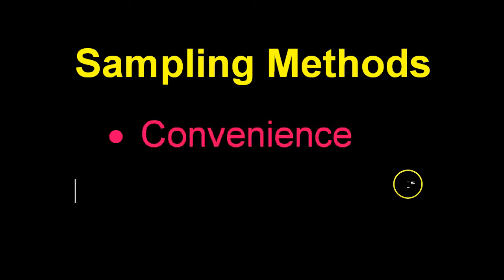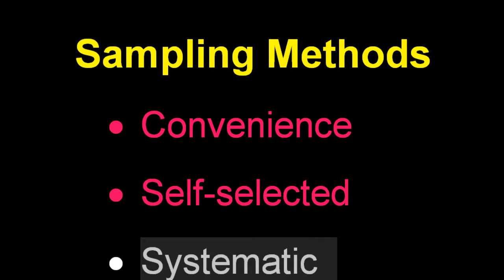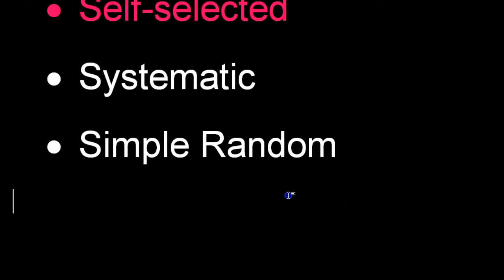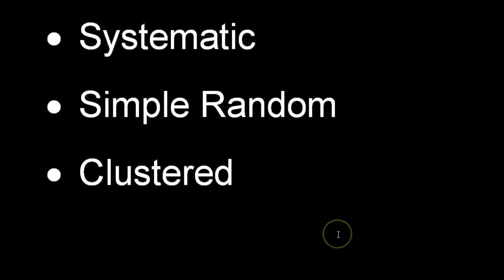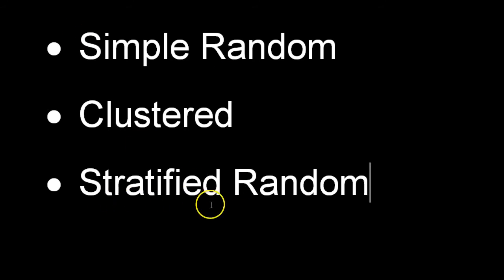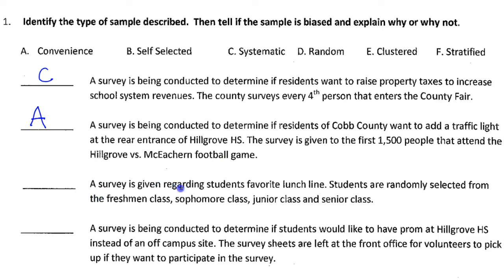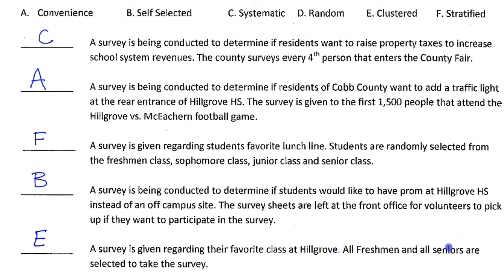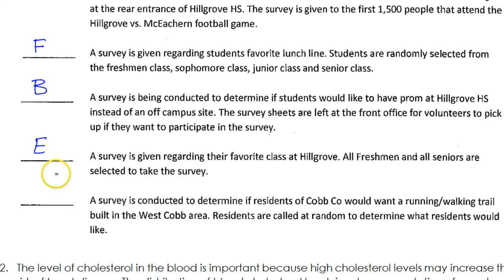Test D #1 Sampling Methods